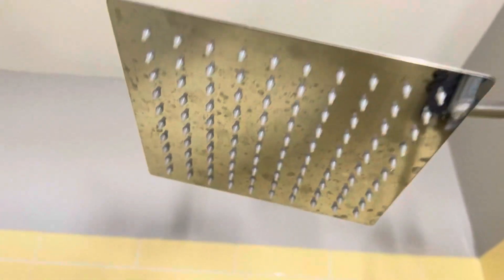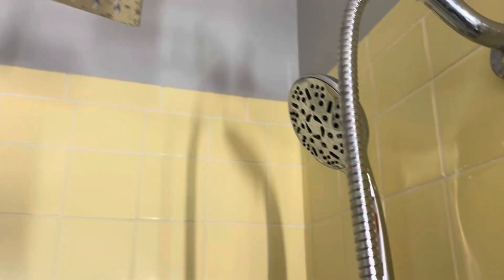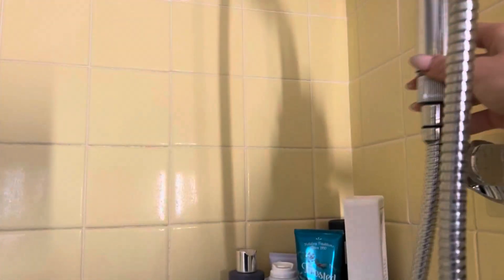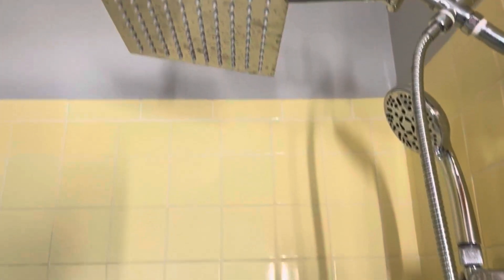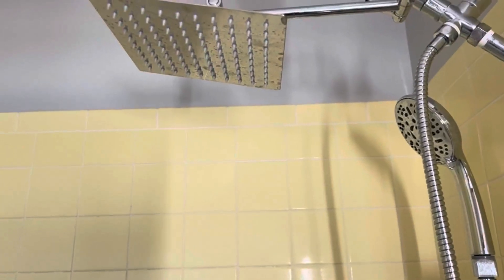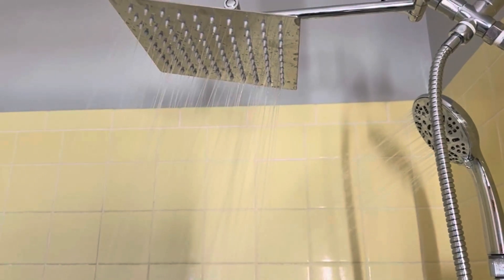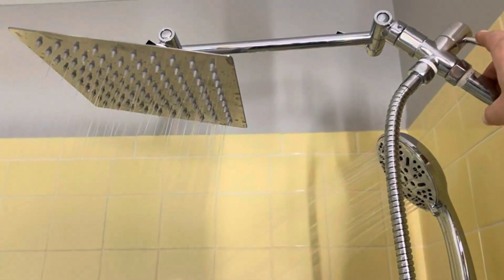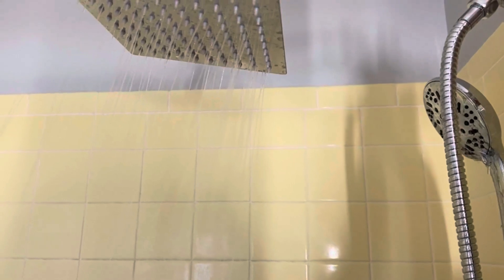Quick Review Rain Shower Head Lanhado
► Current Price & More Info (US)